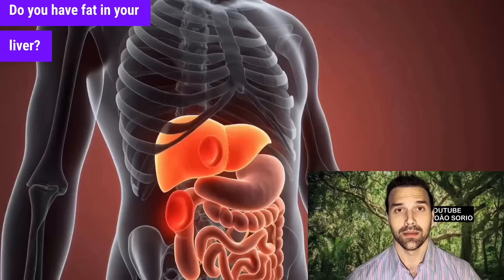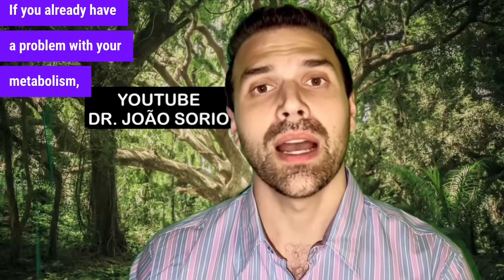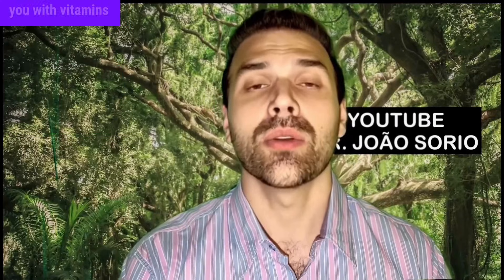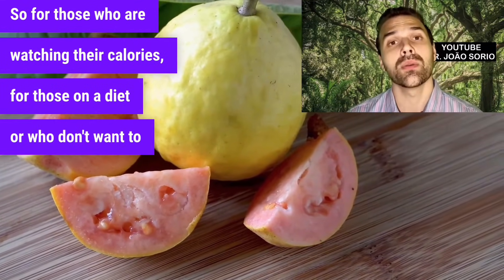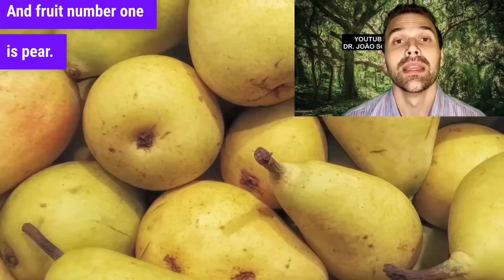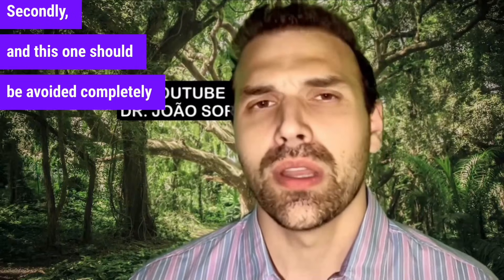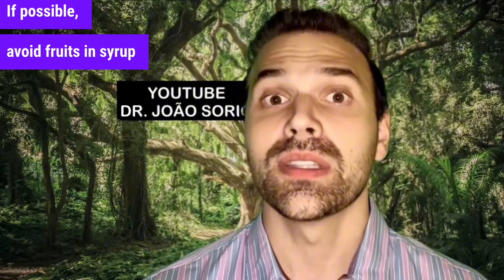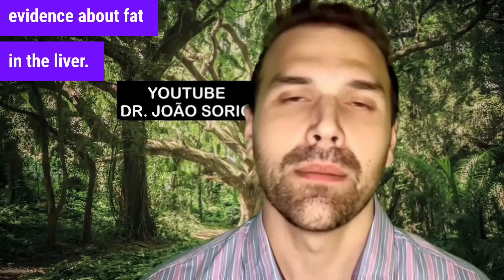5 FORBIDDEN FRUITS for FATTY LIVER (and the 10 Best for Hepatic Steatosis)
Best and Worst Fruits for Fatty Liver (Hepatic Steatosis)